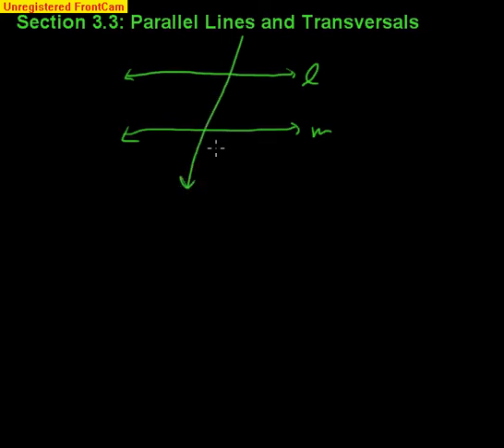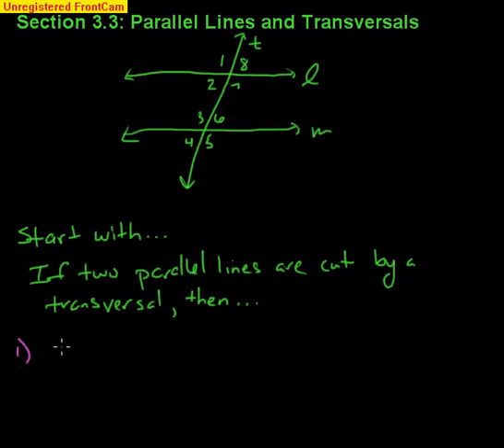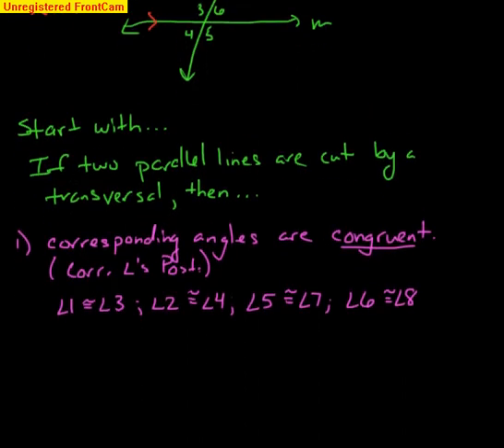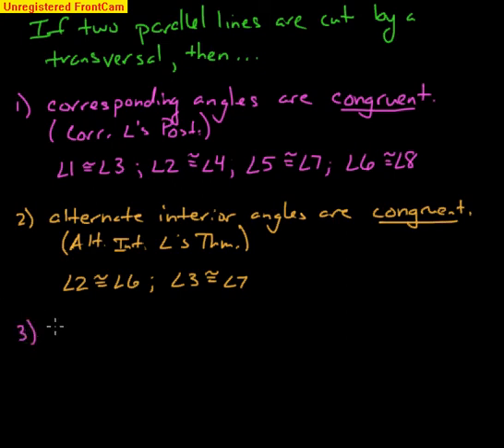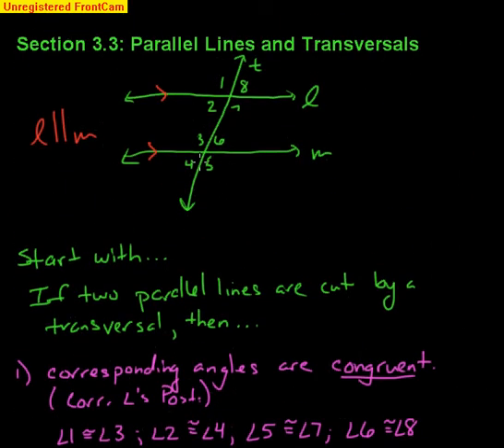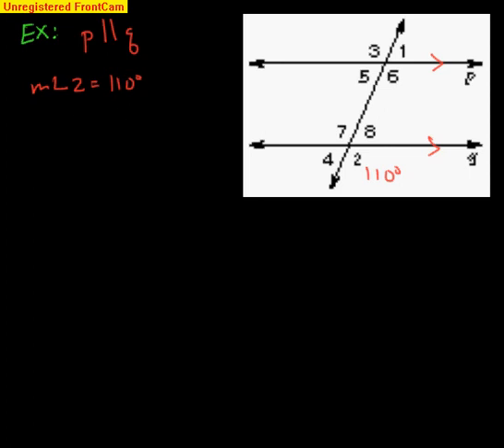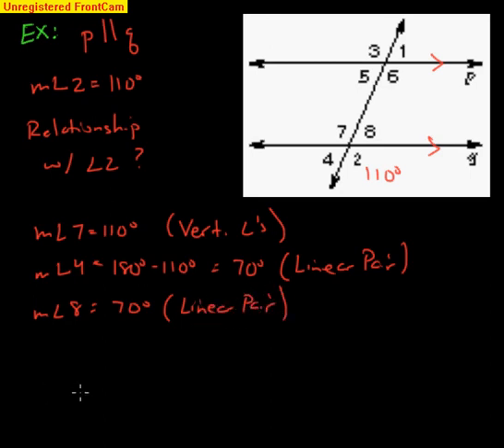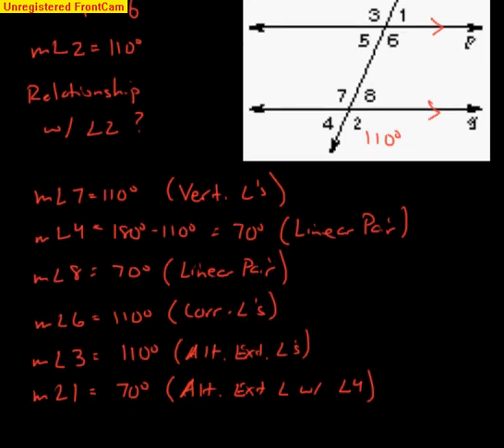GEO-3.3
Parallel Lines and Angle Pair Relationships